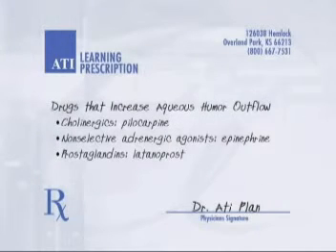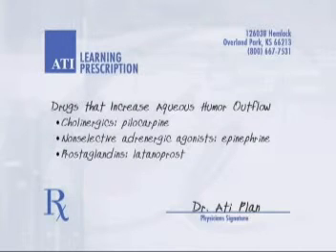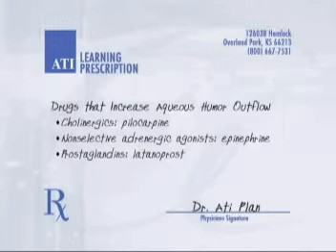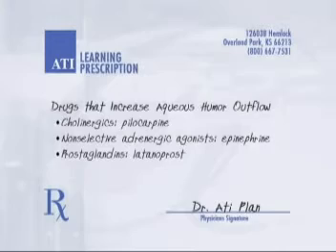Glaucoma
video on management of glaucoma